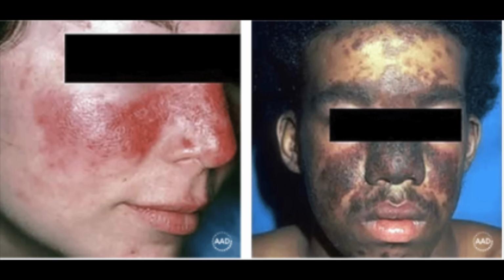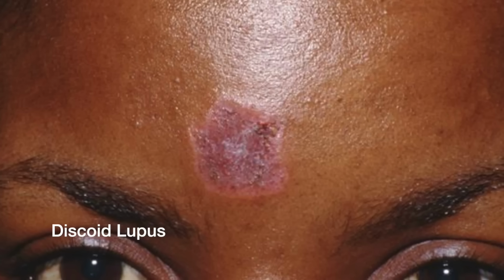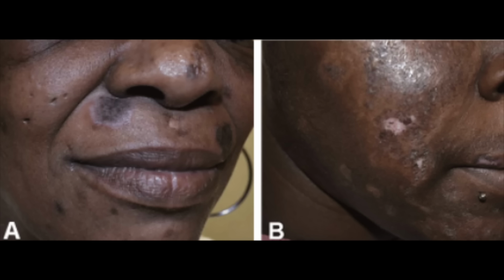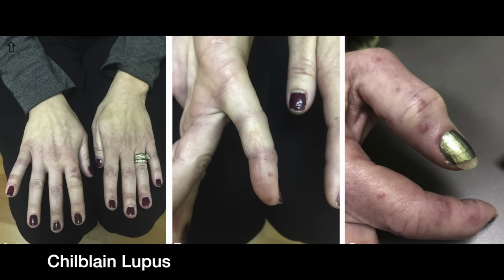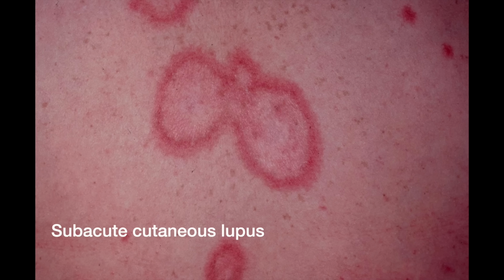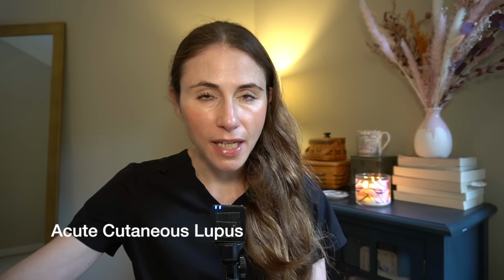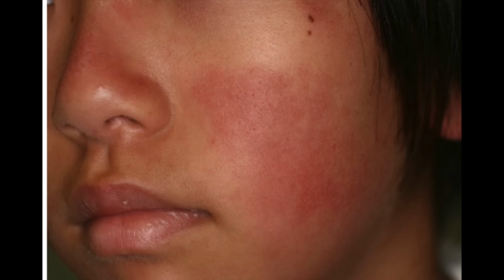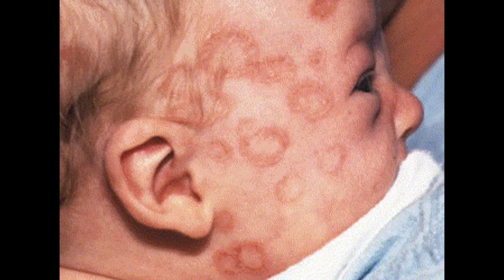Signs Of Lupus Not To Miss | Butterfly Rash & MORE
Signs Of Lupus Not To Miss. Dermatologist Dr. Dray explains lupus butterfly rash and skin signs of lupus. Watch for photos of lupus rashes in the skin.